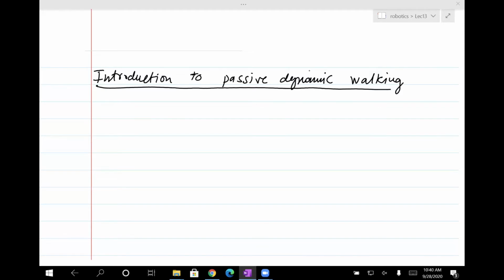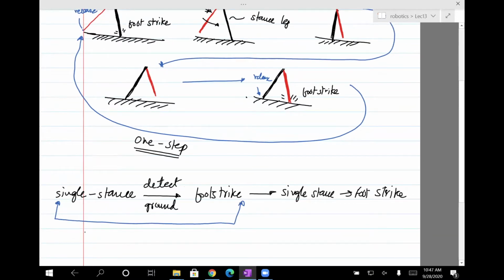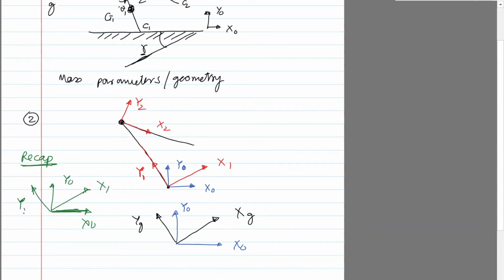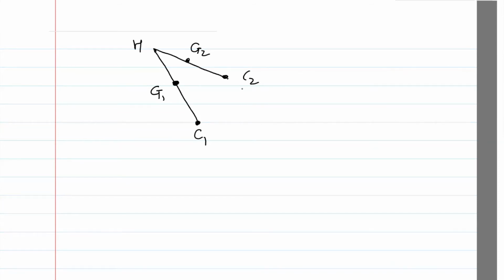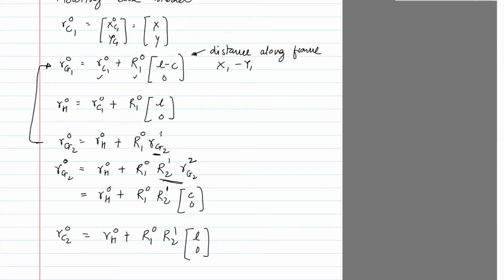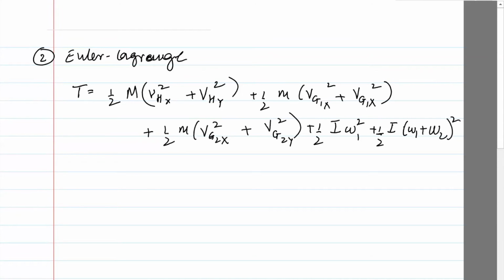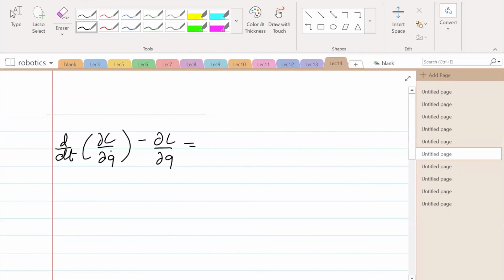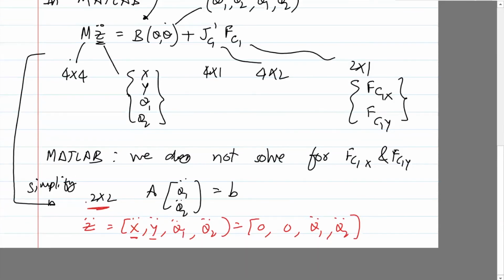Robotics Lec14: Passive Dynamic Walking - Part 1 of 3 (Fall 2020)